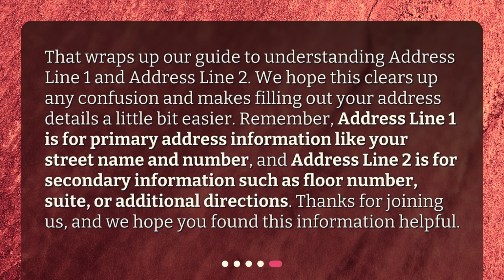Understanding Address Lines: Line 1 vs Line 2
What kind of information should be included in Address Line 1 versus Address Line 2? • Confused about what to include in Address Line 1 versus Address Line 2? This video provides a concise guide on understanding the difference between these two sections when filling out a form. Learn what primary address information goes into Address Line 1 and what secondary address information should be included in Address Line 2. Clear examples are provided for better clarity. Don't miss out on this informative video!

00:00 • Understanding Address Lines: Line 1 vs Line 2
00:27 • What goes into Address Line 1?
01:00 • What about Address Line 2?
01:39 • What happens if I mix up the information?